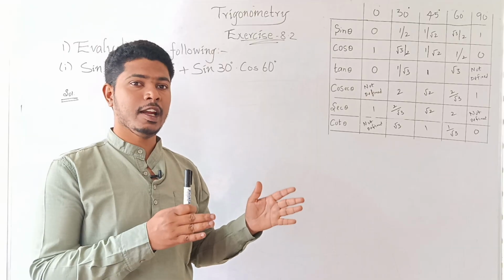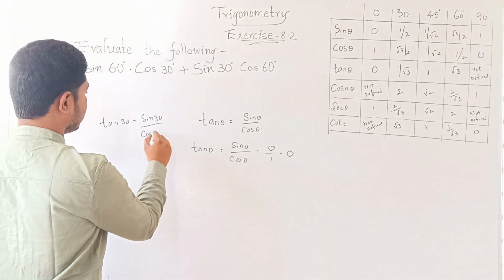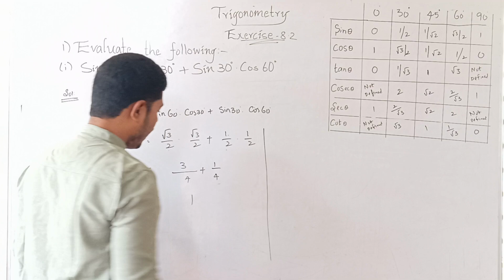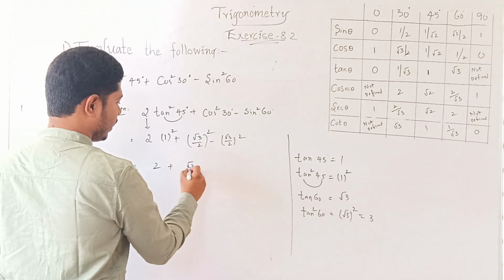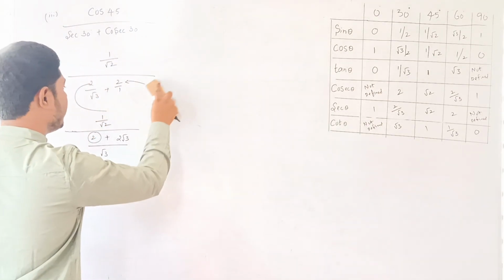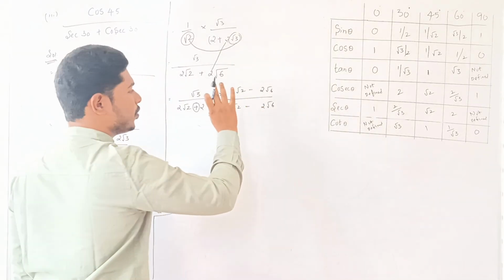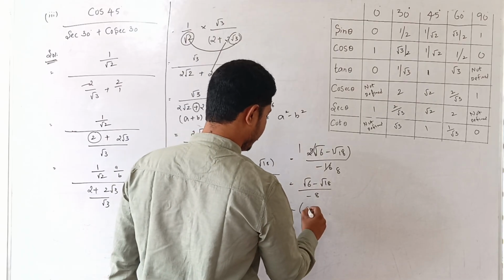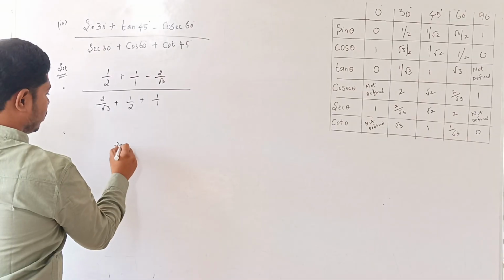10th class 8 chapter TRIGONOMETRY, exercise 8.2 detailed explanation by C SANDEEP ...